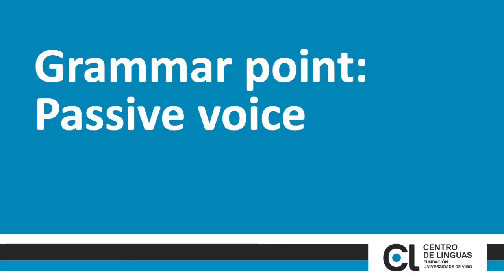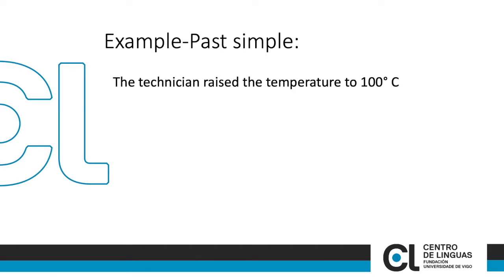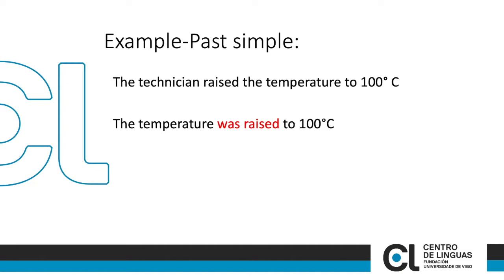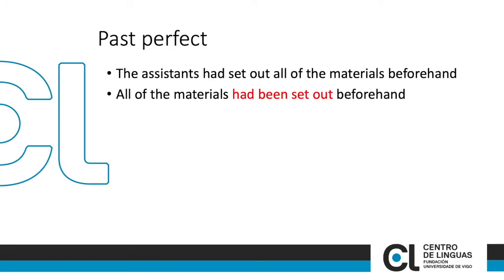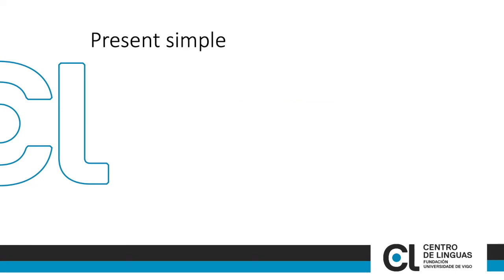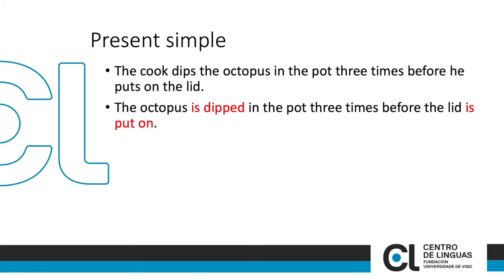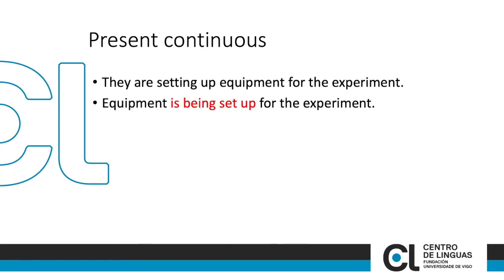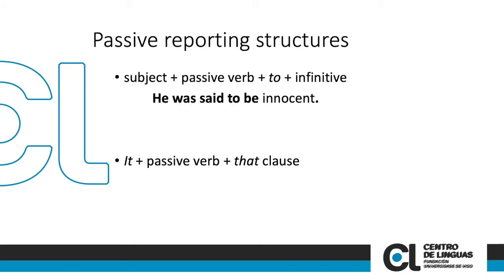Grammar Point: Passive Voice